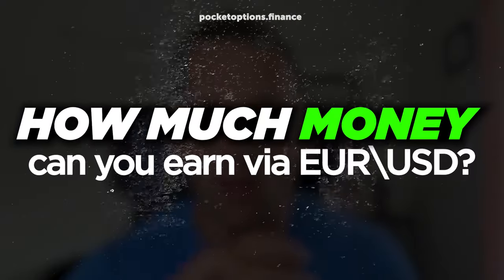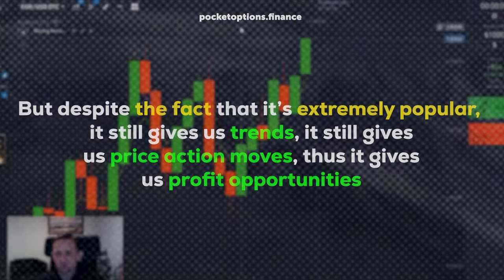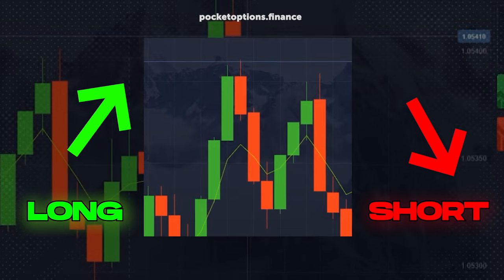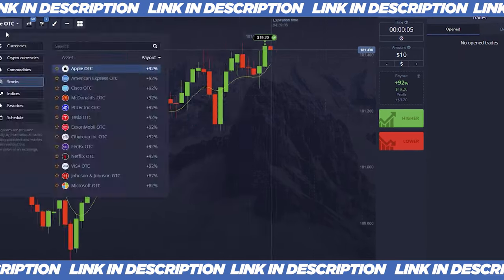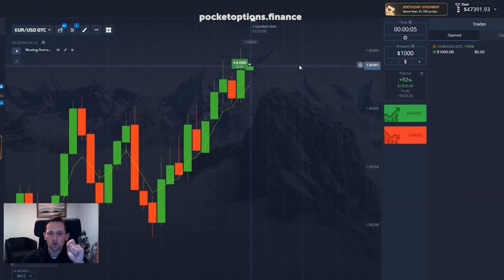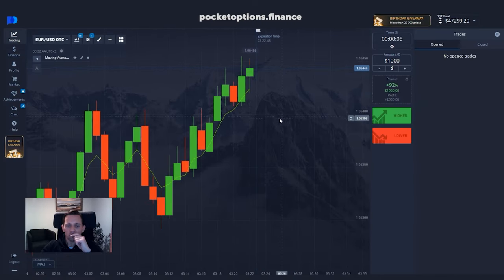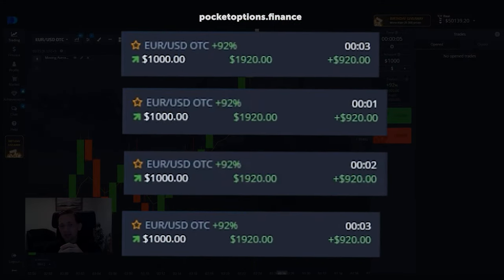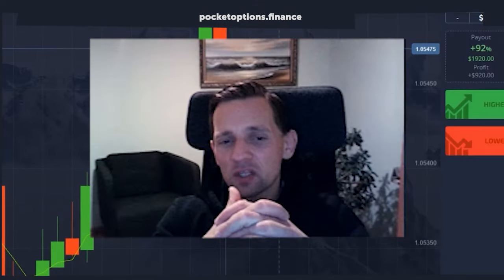FX Trading session PRO Makes 5 profitable trades in row!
Dive into the world of Forex with me as we tackle the most traded currency pair - the EUR/USD! In this video, I'll show you live how to leverage simple yet powerful trading strategies for rapid gains. 📈

📊 Trade with confidence at Pocket Option!➡️ my go-to platform for exceptional trading efficiency and precision.

🌟 Hit follow for more trading insights! 🌟"

🎯 Time-codes:

0:00 - Introduction to EUR/USD Trading
0:19 - Overview of Market Dynamics
0:46 - Explanation of Price Action Strategy
1:14 - Detailed Trading Setup & Strategy
1:42 - Live Trade Execution and Analysis
2:14 - Follow-up Trades and Continued Profitability
2:43 - Insights into Trading and Signal Automation
3:14 - Recap of Trading Session & Profits
3:36 - Conclusion & Final Thoughts

Join me to see price action and moving averages in action, offering a real-time demonstration of short-term trades that are not only swift but also highly profitable. Whether you're a seasoned trader or just starting out, these insights are designed to enhance your trading approach and boost your trading skills.

👉 What to Expect:
Live trade executions demonstrating strategic entries and exits
Practical tips for trading the EUR/USD
Essential trading tools and how to use them effectively
💸 Witness how we can make up to 92% profit in just 5 seconds per trade, and see how a series of such trades can accumulate to substantial earnings.

The creators of this content assume no responsibility for any loss or damage resulting from the use of the information provided. Viewers are advised to conduct their own research and consult with a qualified professional before engaging in any financial transactions or trading activities. Use of this educational content is at your own risk.

crypto trading moving averages,moving average indicator,moving averages,moving average explained,moving average trading,exponential moving average,crypto trading masterclass,best ema settings for crypto,best moving averages for bitcoin,
best bitcoin trading strategy,best crypto trading strategy,how to trade bitcoin,how to trade bitcoin usd,how to trade btc usd,btc trading strategy,bitcoin trading strategy